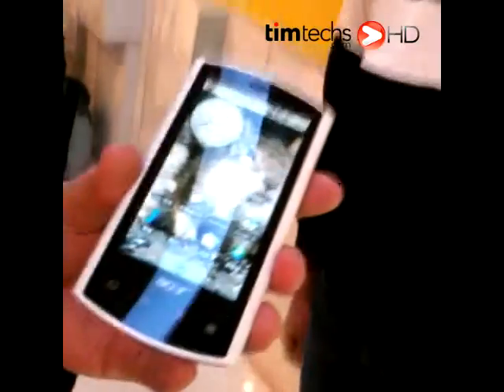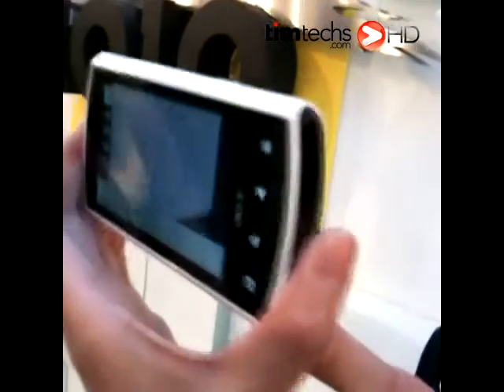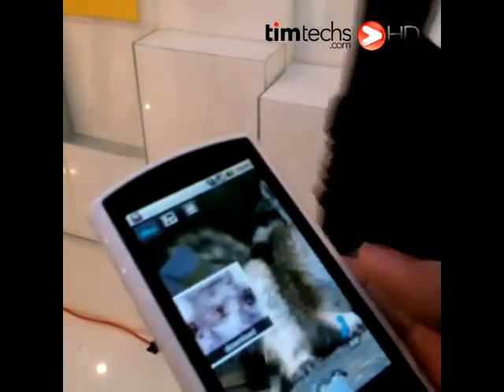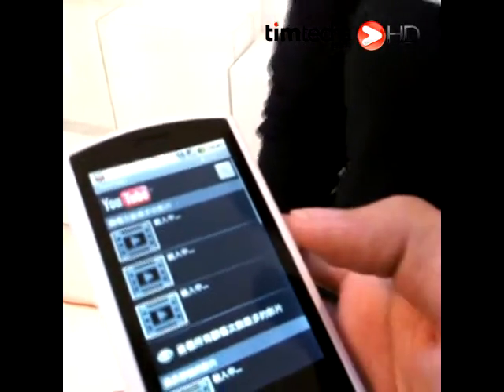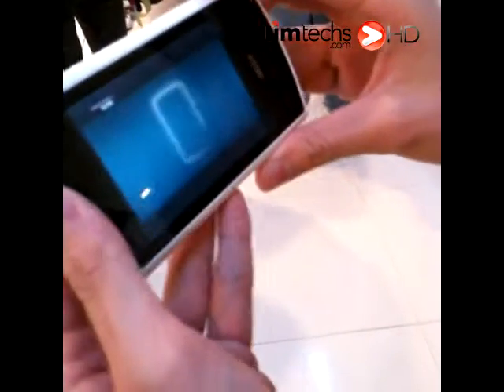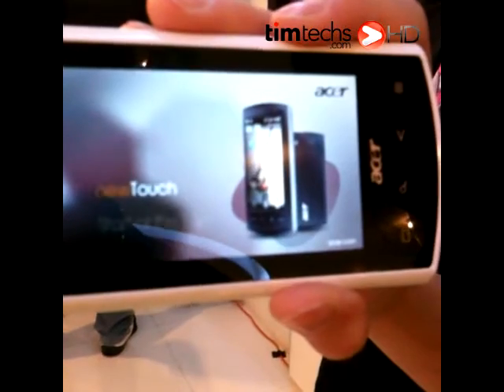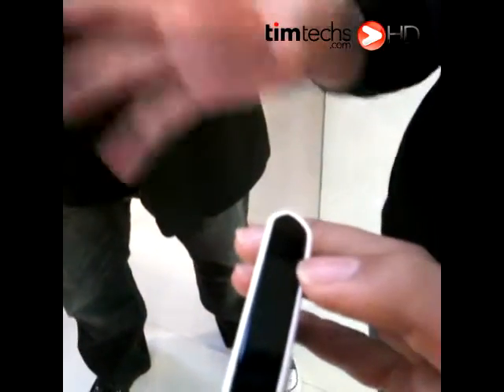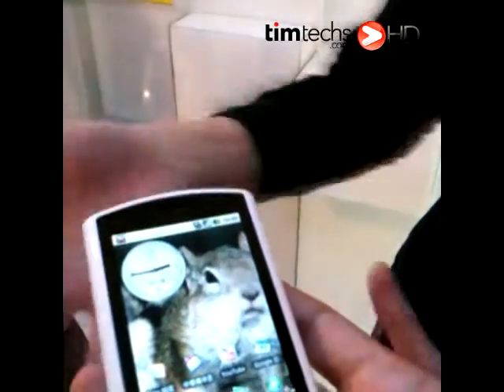Official Acer Liquid Launch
Our Tech reviewer, Hans has gone to Hong Kong to film footage of the Official Acer liquid launch. The Acer Liquid is Acer's first Android phone, complete with Snapdragon processor. Check out the demo and hands-on in the video! for more information!